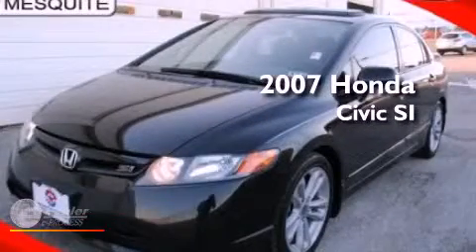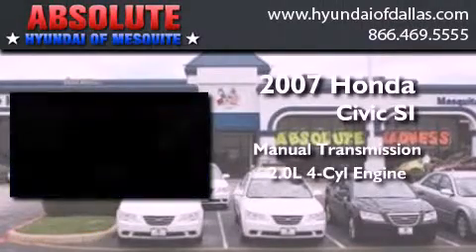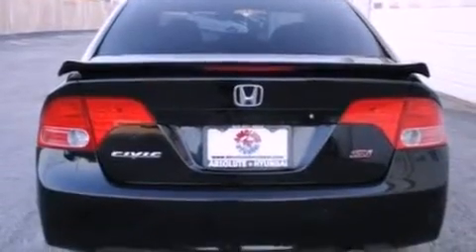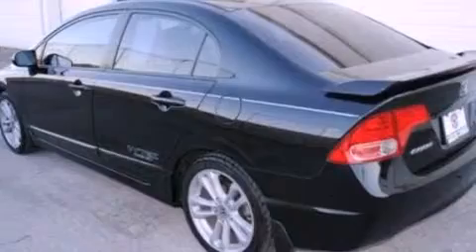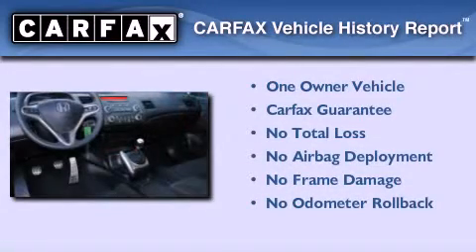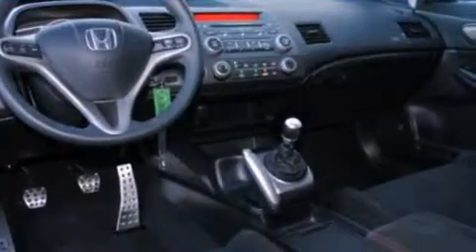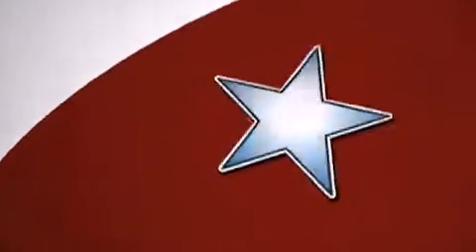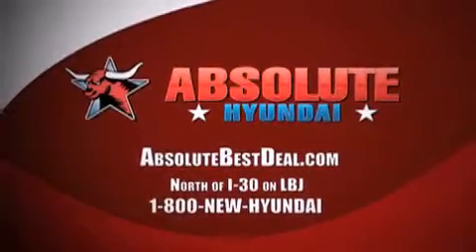Preowned 2007 Honda Civic Si TX Rockwall TX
Year : 2007
 Make : Honda
 Model : Civic Si
 Engine : 2.0L I4
 Trans . : Manual
 Exterior : Black
 Miles : 75,912
 Interior : Black
 Stock : 7H716228